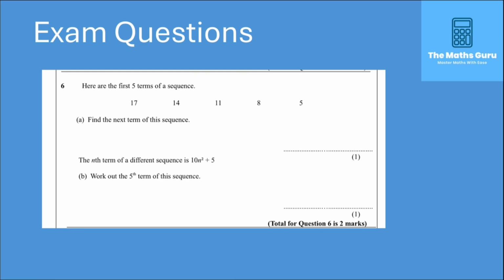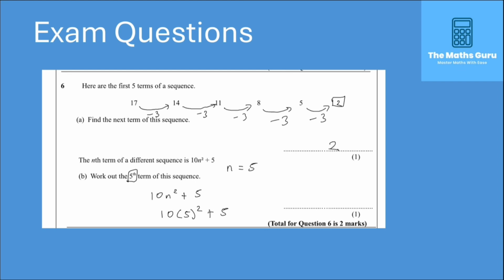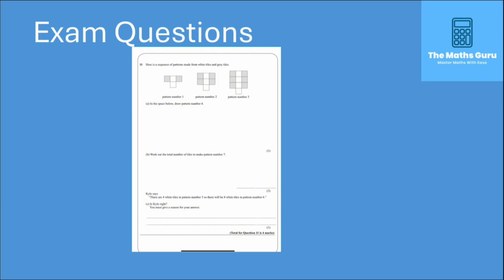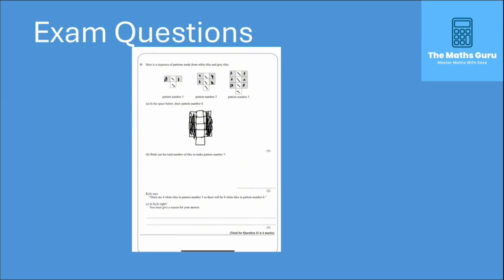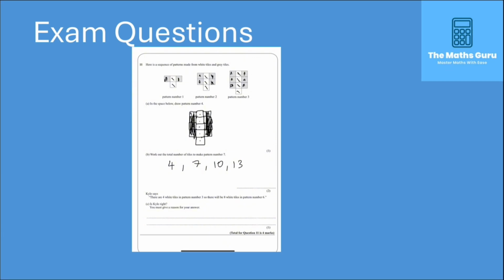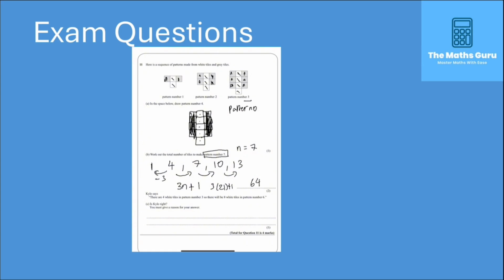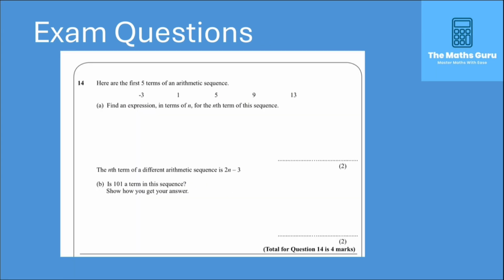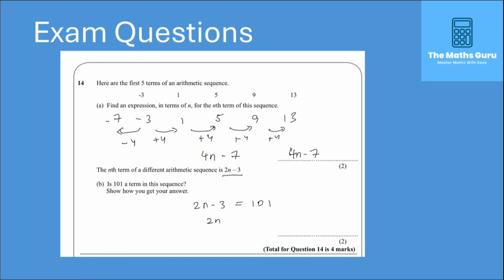GCSE Maths Exam-Style Questions - Nth Term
📘 GCSE Exam - style questions: Master the nth term topic In this video, we dive into realistic exam-style questions based on the nth term topic, helping you apply your knowledge in the way that examiners expect. Perfect for last-minute revision or to test your understanding after learning the basics!

✏️ Need 1-on-1 Maths Support? I’m now offering personalised online tutoring for GCSE Maths students. Whether you’re aiming for a Grade 4 or pushing for a 9, I can help you boost your confidence and results.

📈 Interested in Finance and Markets? Check out my blog, New World Finance, where I explore market trends, investing concepts, and tips for students interested in finance careers. 👉 New World Finance org